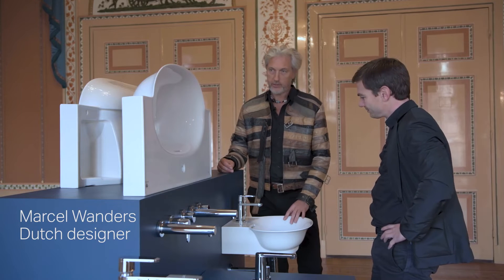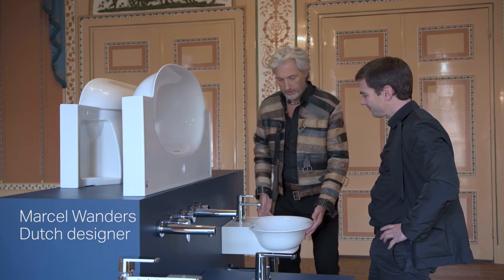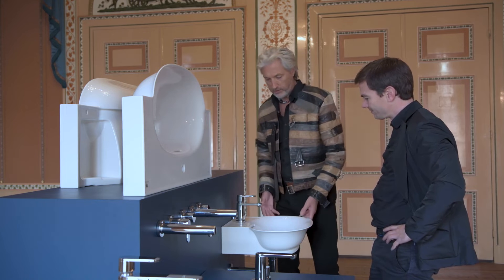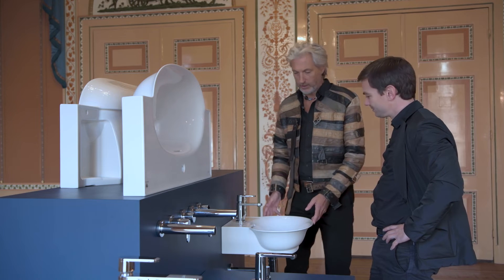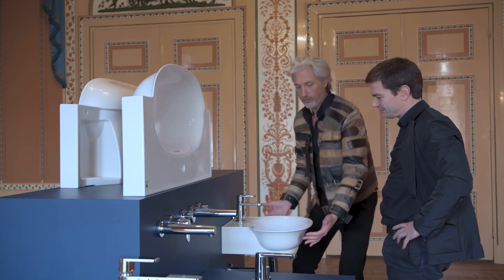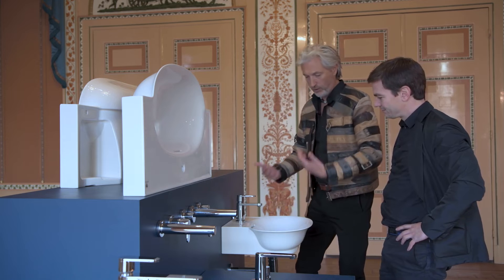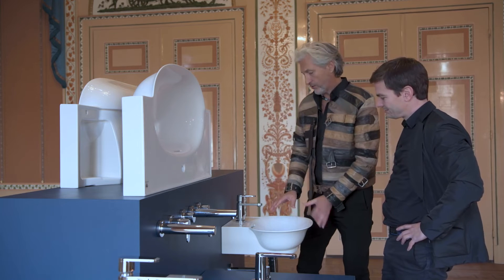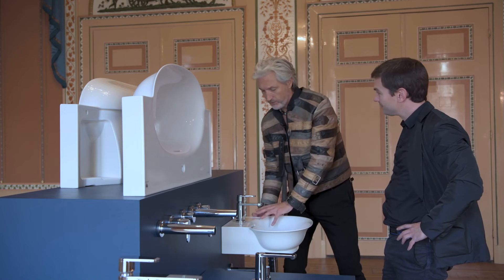Laufen | A Private View of The New Classic Collection in Haarlem, Netherlands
A collection of perfectly shaped innovations for the bathroom. The New Classic radiates the practicality of the harmonious form and combines it with contemporary style. A clear formal expression of modern elegance comes into being which celebrates the bathroom as a place of cleanliness and purity. The award-winning technological quantum leap of Saphirkeramik turns every piece into a witness of progress.